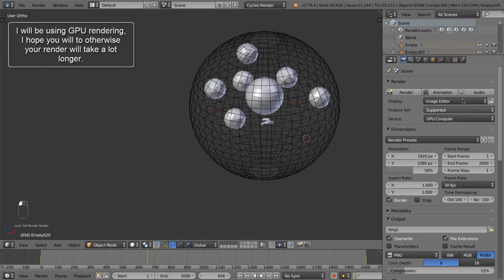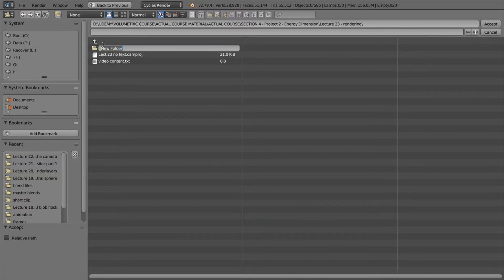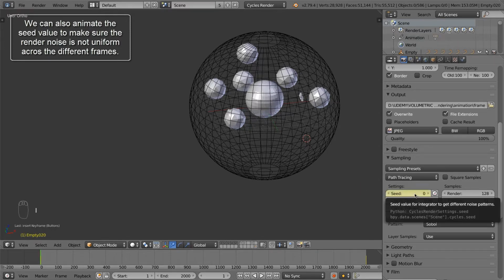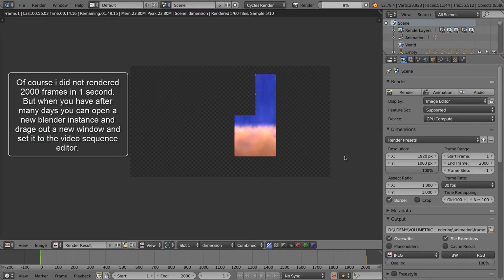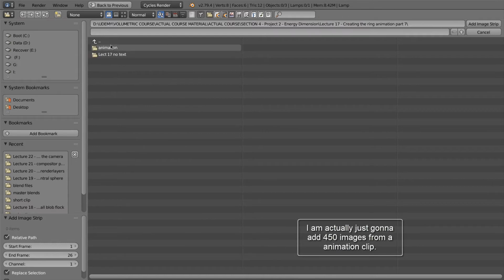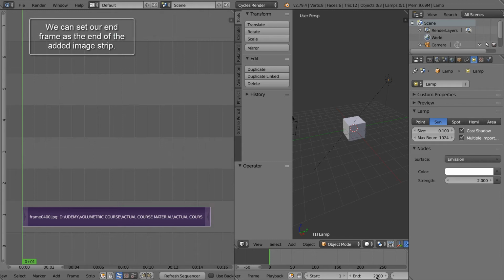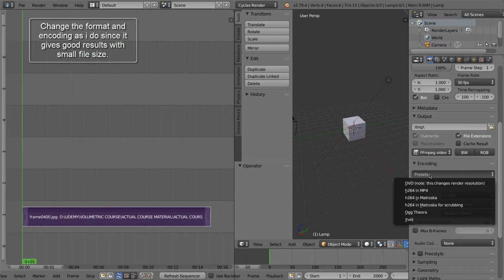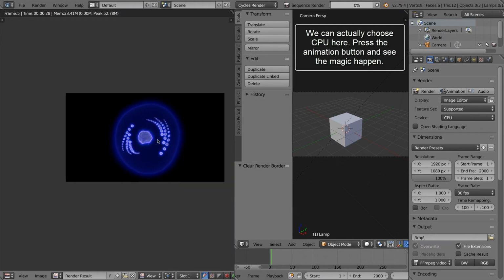Creating an energy dimension in blender P: 23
part 23 - Rendering the scene